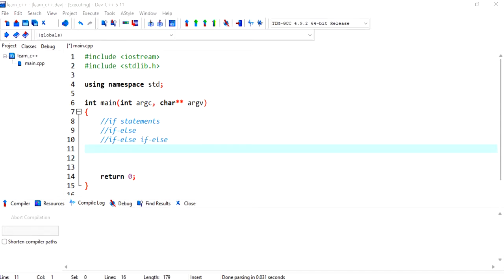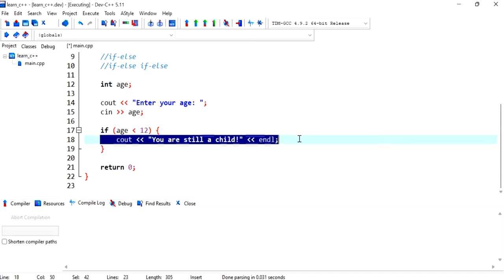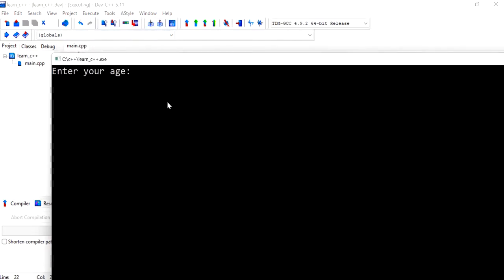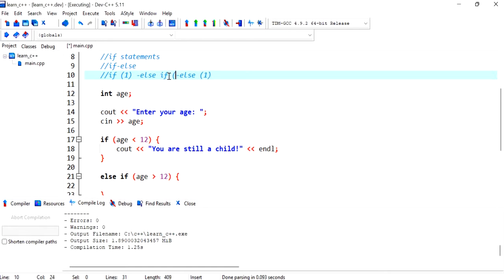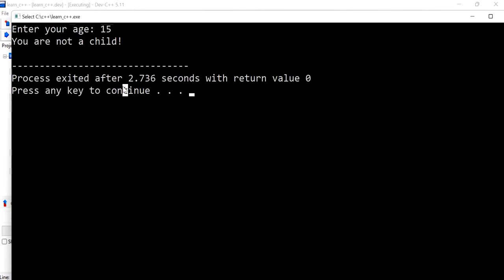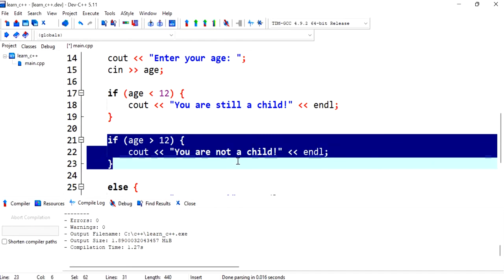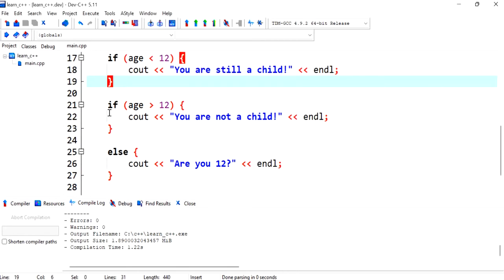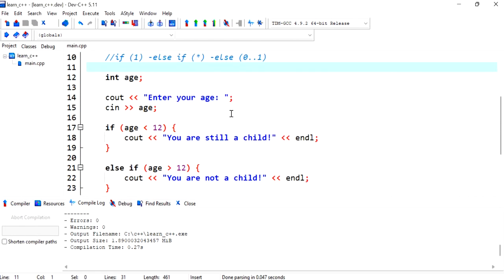C++ 26: Difference between if/if-else/if-else if-else statements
Difference between if/if-else/if-else if-else statements